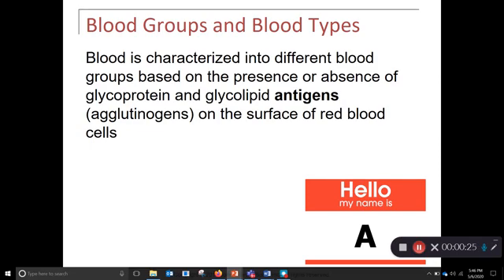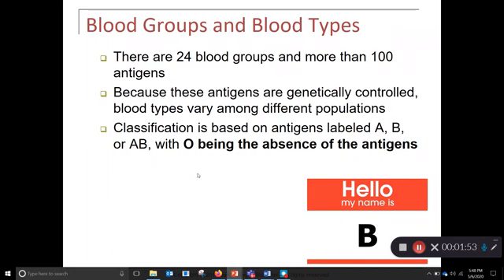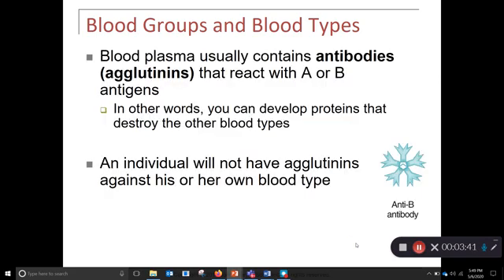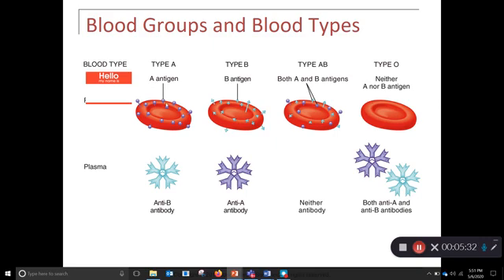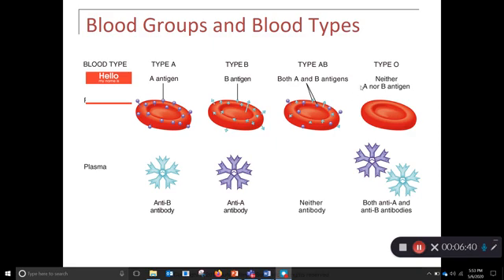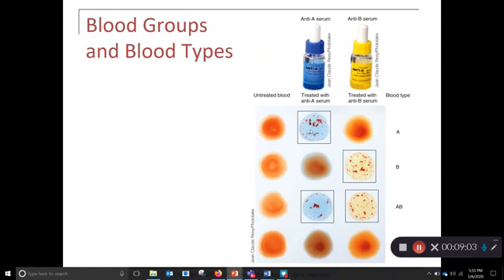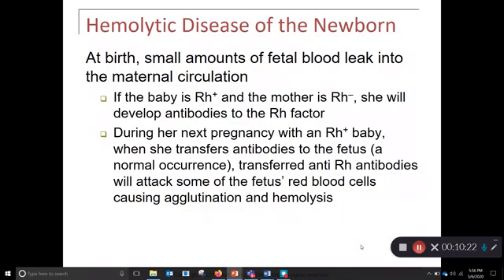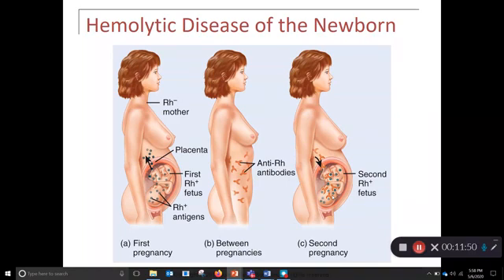Blood Typing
WAAAAAAY oversimplified blood typing